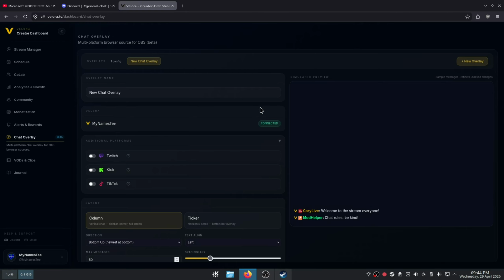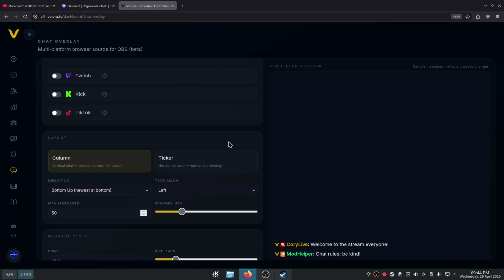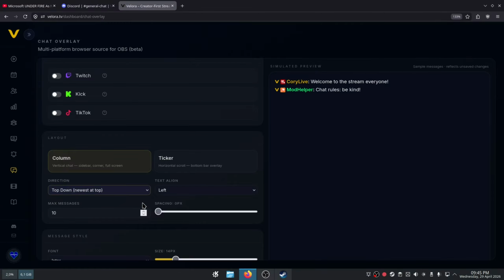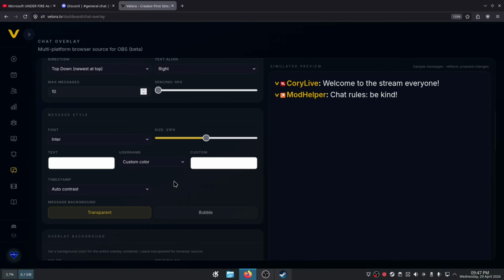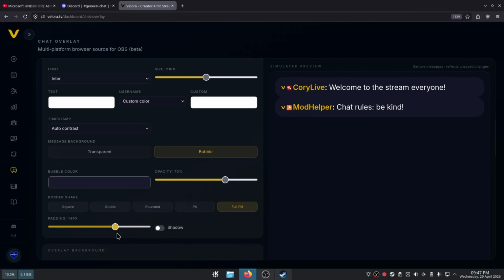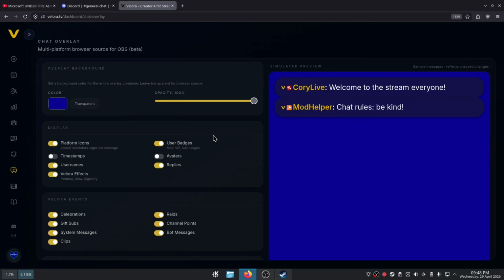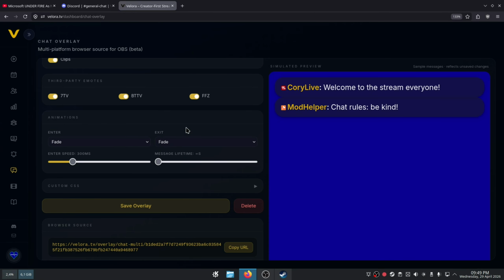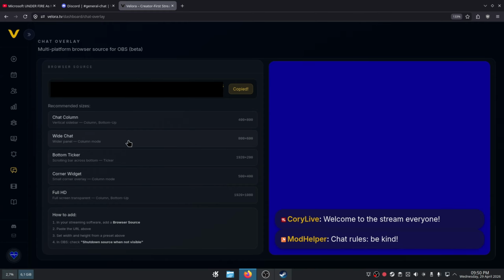Showcasing Our V2 Chat Overlay!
Along with the V2 upgrade of our Dashboard and Chatbox, our Chat Overlay also got an upgrade, but this time, bring support for multiple platforms. Allowing you to inter-connect your audience.

Join Community Manager - MyNamesTee - in walking you through how to set it up and show off your community with pride!